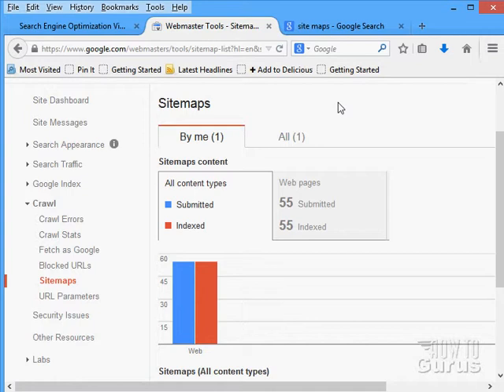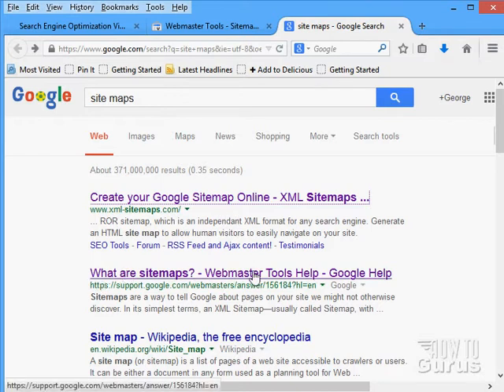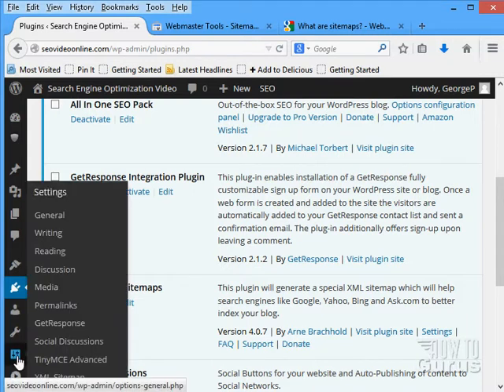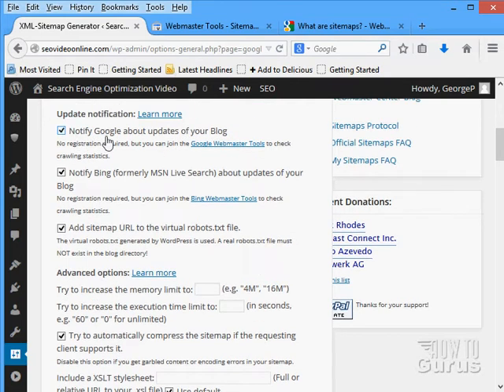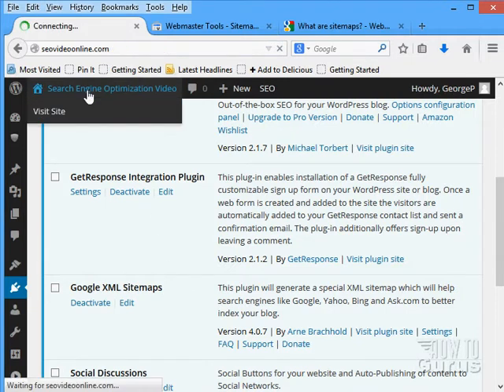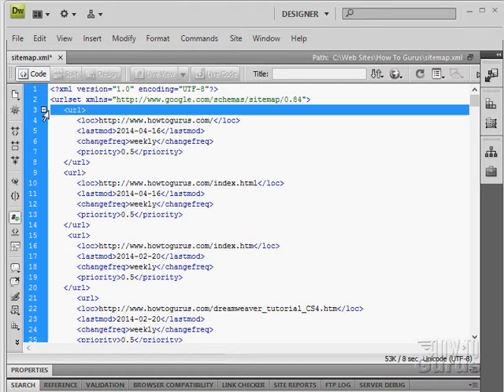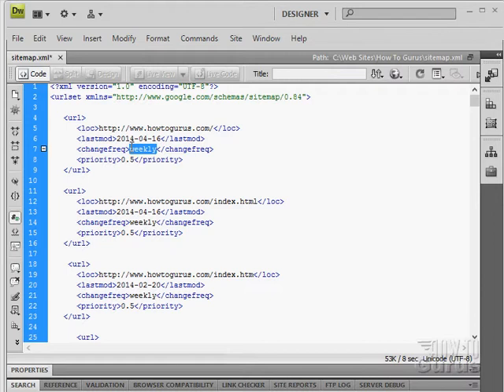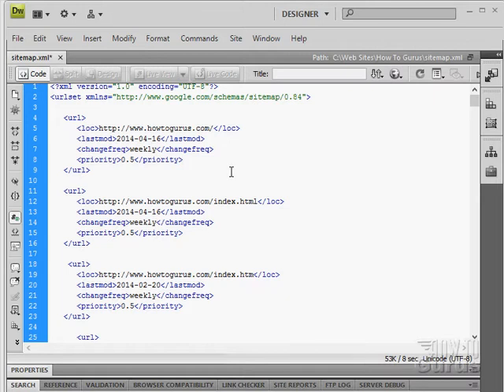How to use Sitemaps for SEO in 2014 - XML Sitemaps and WordPress Sitemaps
How to use Sitemaps for SEO - Search Engine Optmization, from my training DVD "Search Engine Optimization for 2014"

This tutorial is just one of 97 videos with over 7 hours of video training in my Search Engine Optimization for 2014 Tutorial Video Set on DVD.

I show you:

▪ Why you need to pay attention to Google Panda
▪ Which parts of your web site need to be optimized
▪ How to do Off-Page SEO
▪ Special Optimization tricks
▪ Using the free Webmaster Tools available on Google
▪ Checking for errors on your site that need to be fixed
▪ More Free and Shareware SEO and Marketing Solutions
▪ How to put together the Best Keyword List and choosing the Right Keywords
▪ All about Panda Safe Backlinks
▪ Using SEO for Blogs
▪ Other free tools to get the most out of your SEO

The full training set comes on 1 DVD-Rom and covers these topics:
SEO in 2014
SEO Basics
Working on Your Site